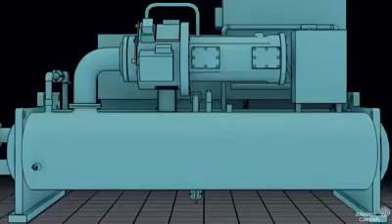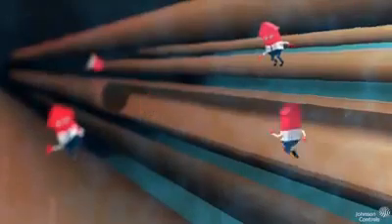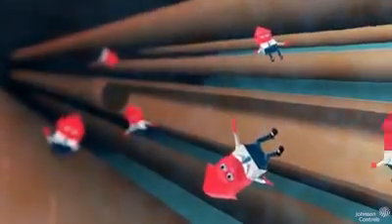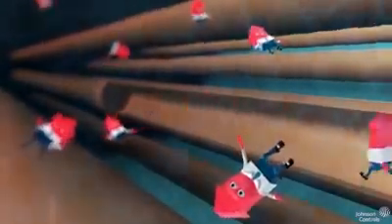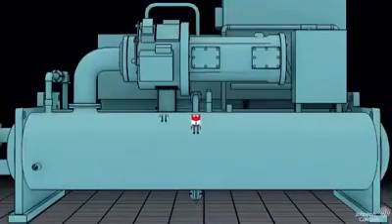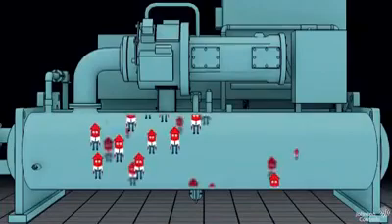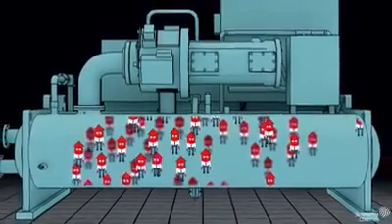HVACR EXPLAİNED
In this video explained sequences HVACR network